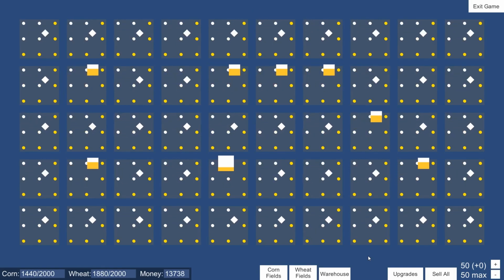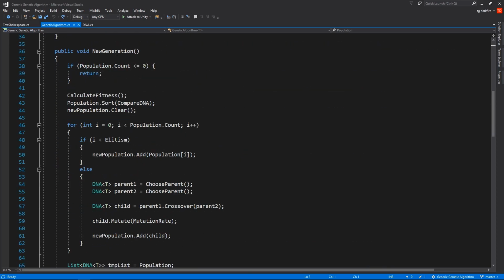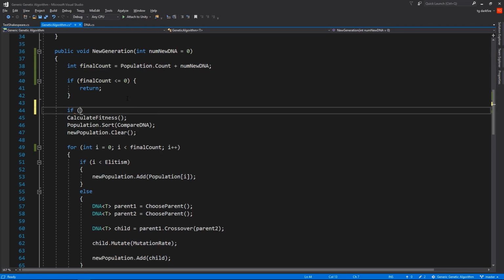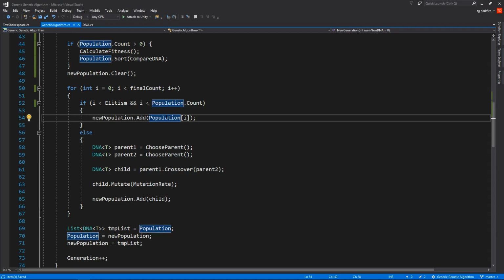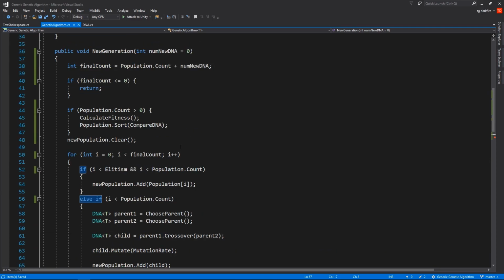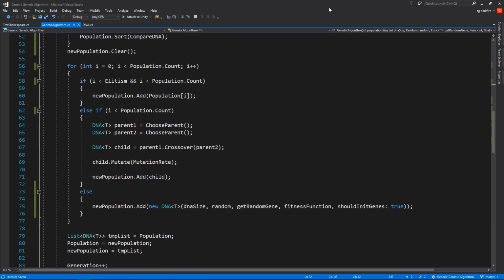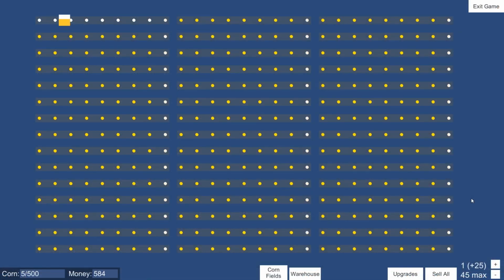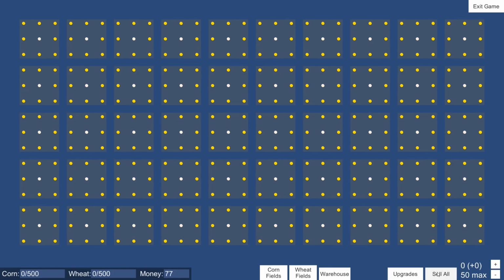Genetic Algorithm C# (part 3) - Adding Individuals on New Generations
Implementation of a Genetic Algorithm in C#, using the Unity game engine to demonstrate the algorithm in action. In this video we implement a few changes that allow us to add new individuals to our population on a new generation.

These changes are not part of any textbook implementation of a Genetic Algorithm, they're just something that I thought could make it more interesting to use in a video game.

Part 3 | Adding Individuals on New Generations: [current video]

00:00 Figuring it All Out
03:44 Nevermind the Ether
06:25 Burnt to a Crisp or Bloody as Hell